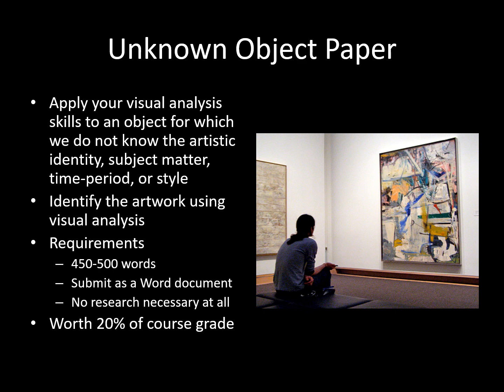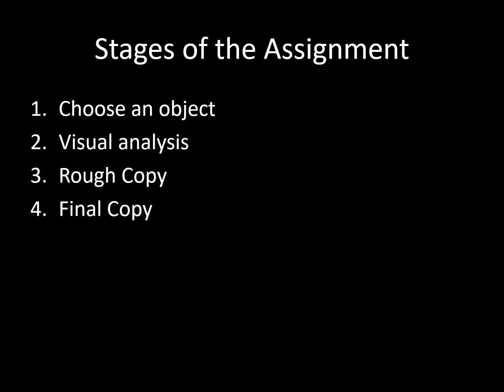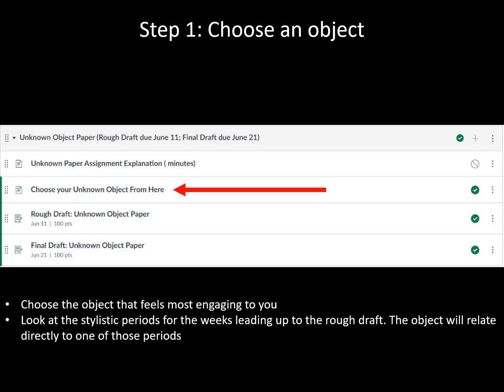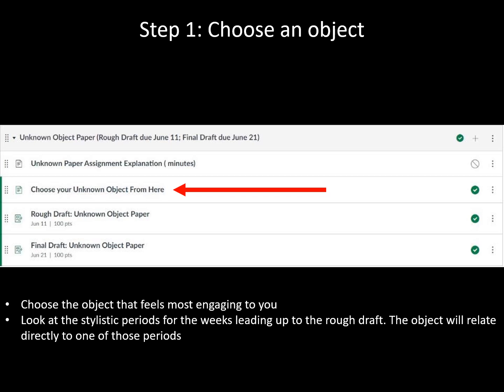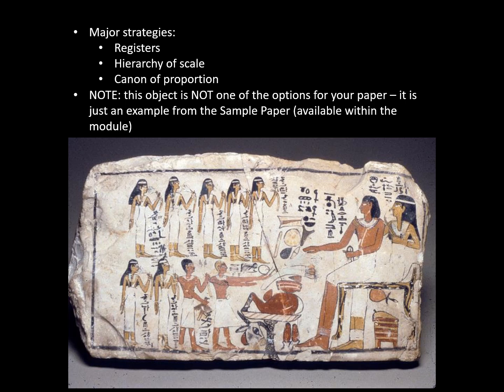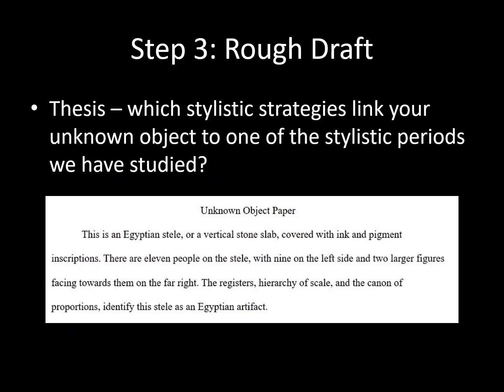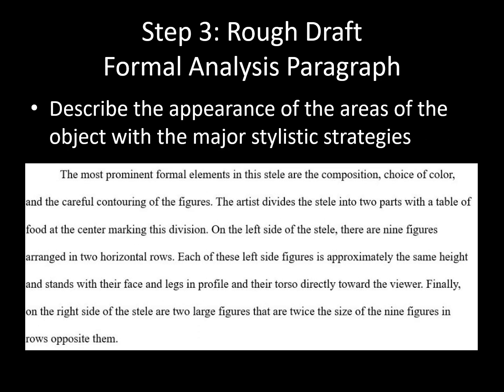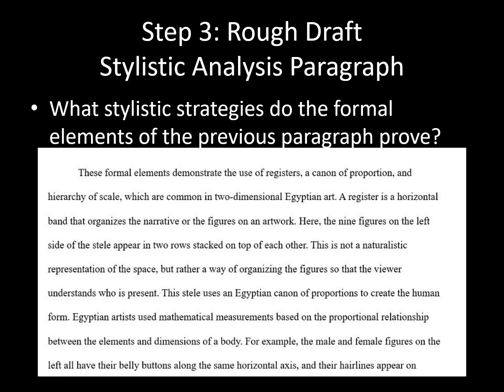Unknown Object Explanation Video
Explanation of the Unknown Object Paper